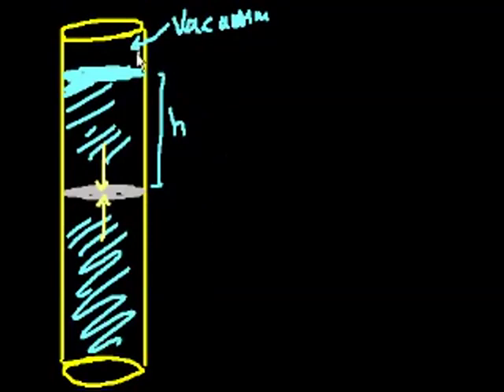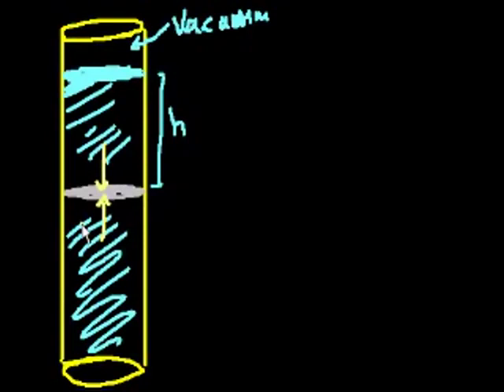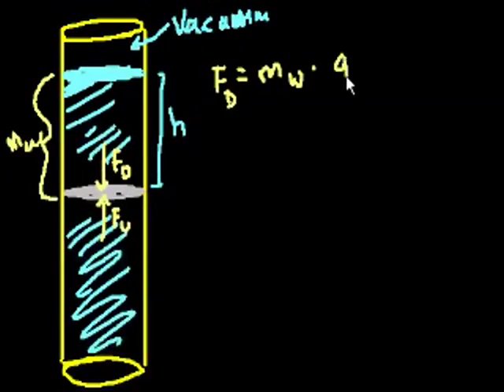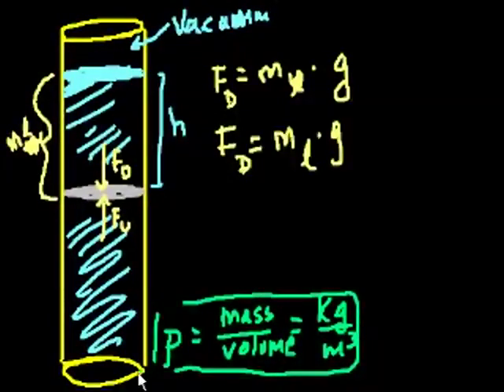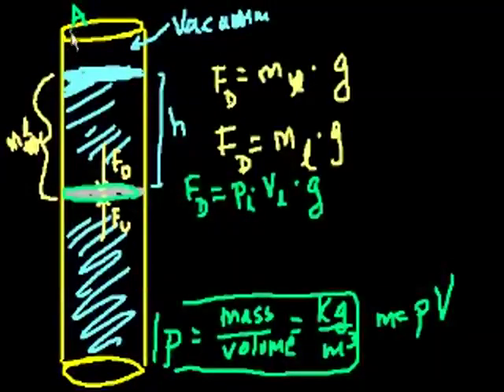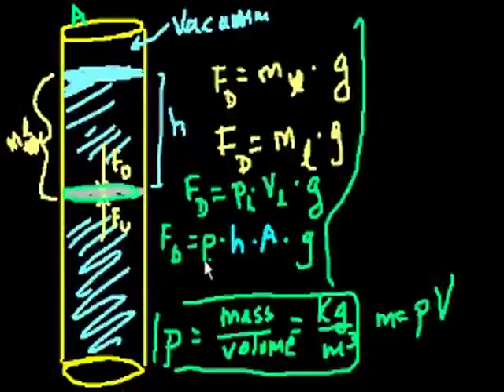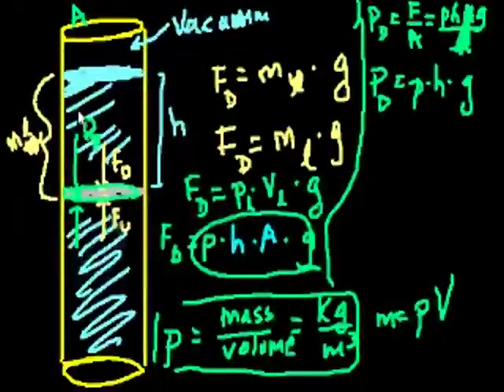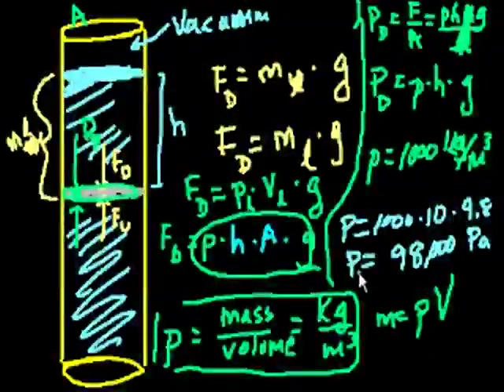Phy Fluids Part 3 Medium